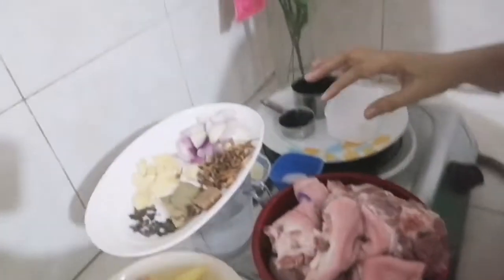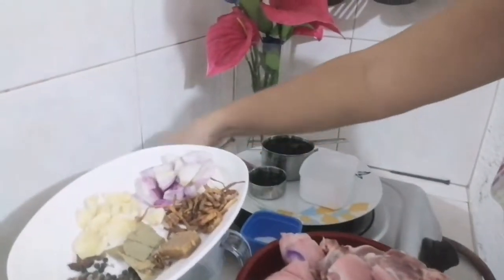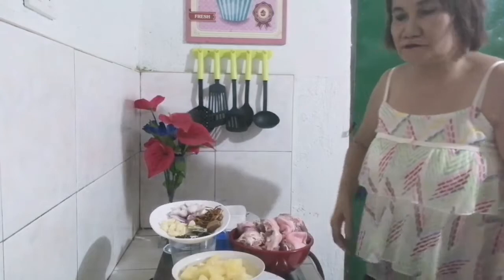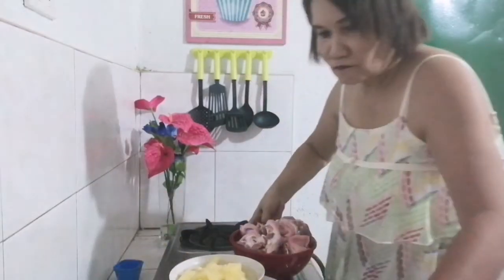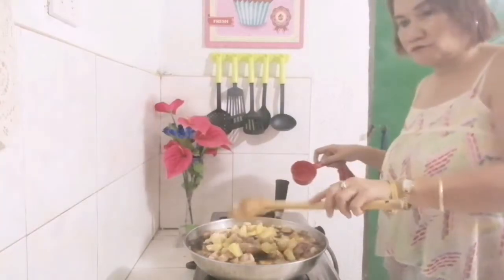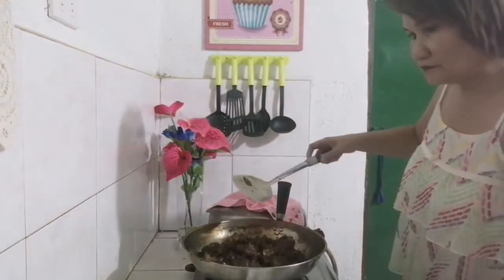Vlog#33 Patatim | Pork with pineapple | Pork adobo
Patatim |Pork with pineapple |Pork adobo
@youtube Nani's Homestead